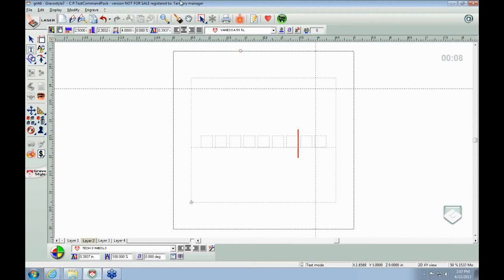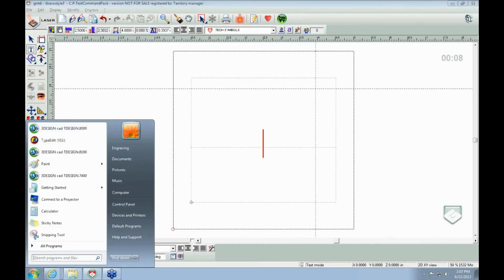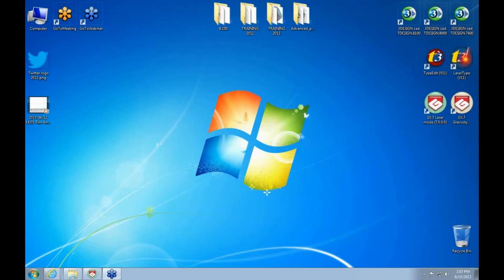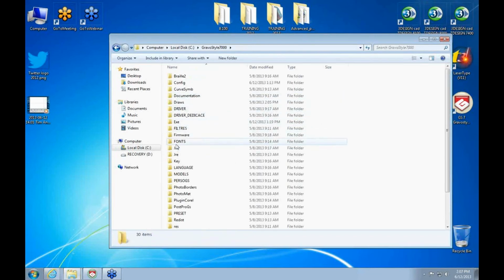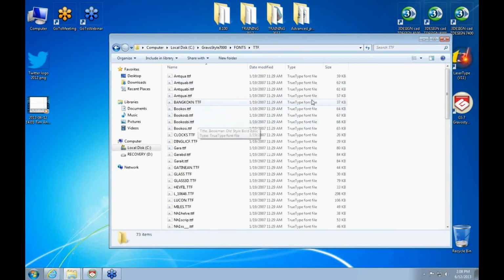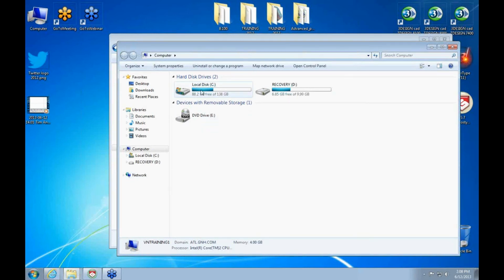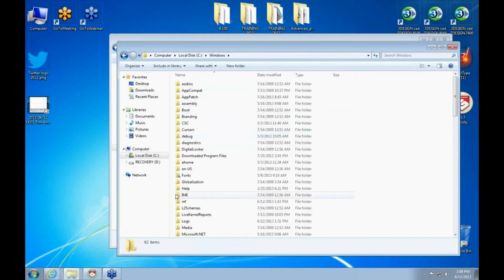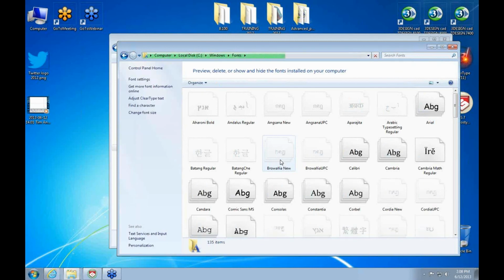Open Type Fonts in GravoStyle™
Theme music ("Get A Move On") by the talented Jason Shaw